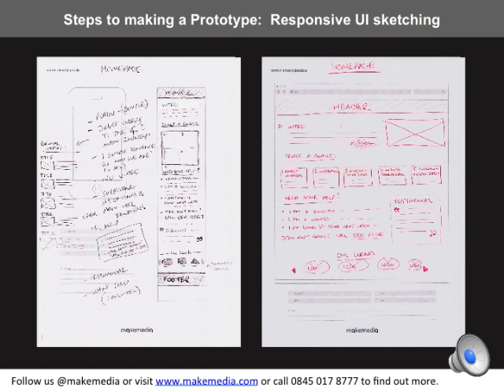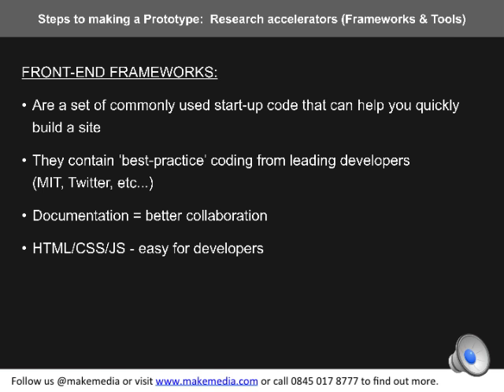Design processes prototypes for Responsive Web Design